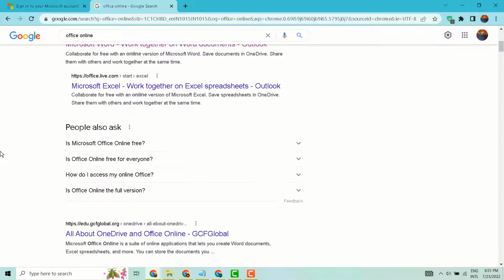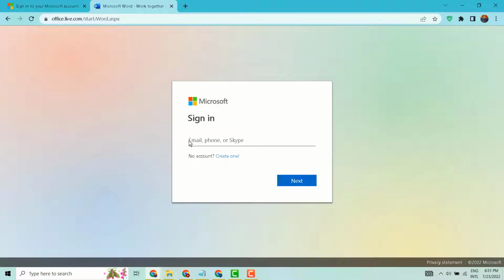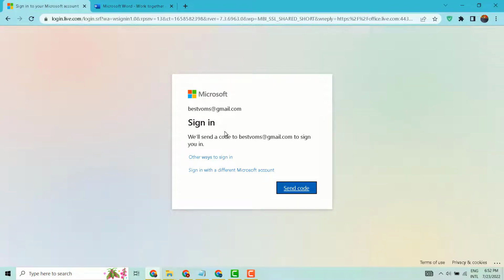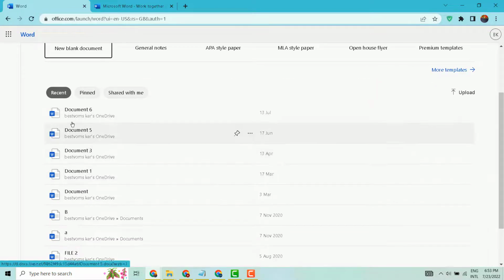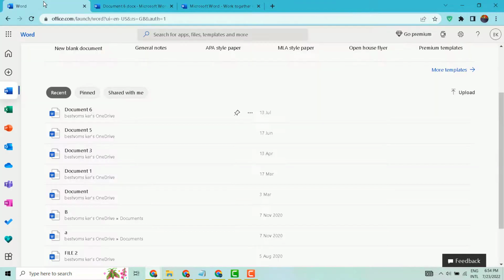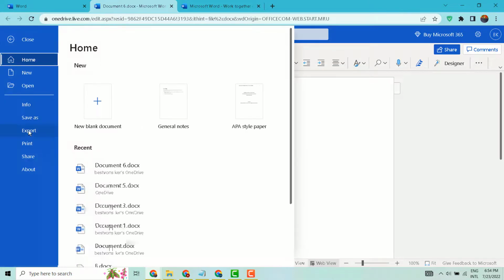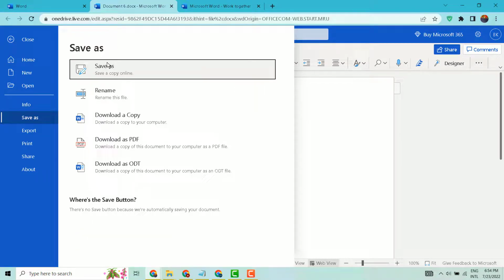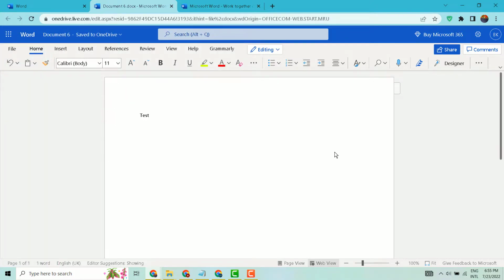how to edit ms word file online